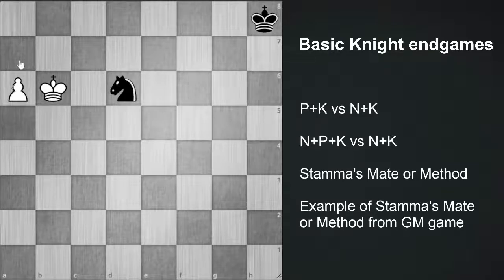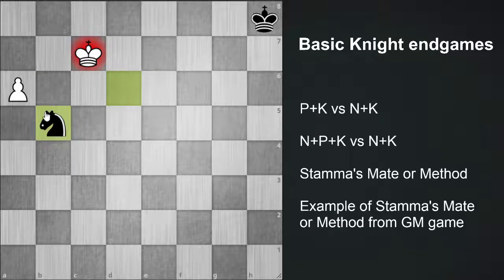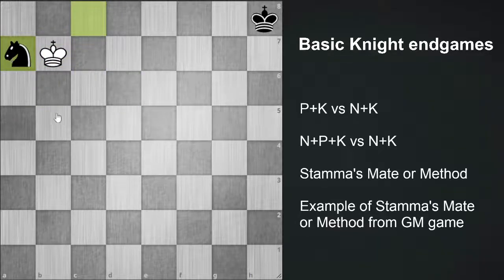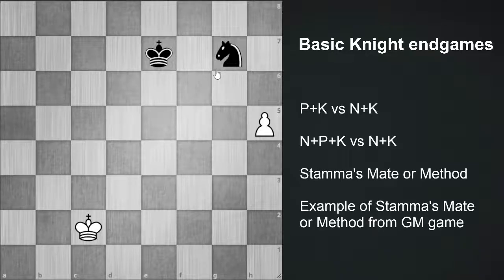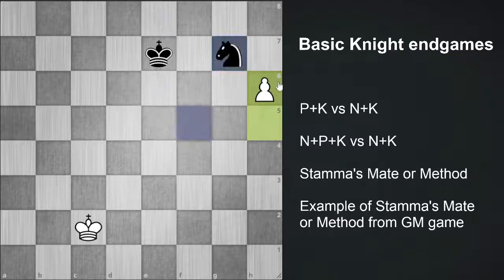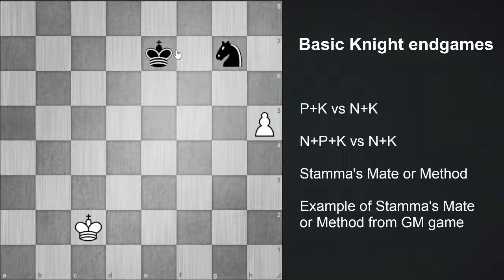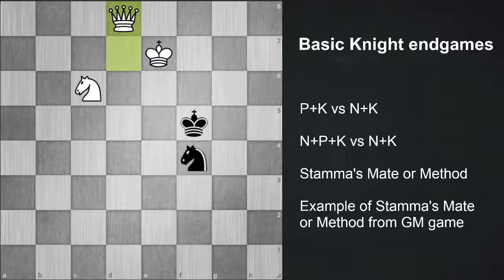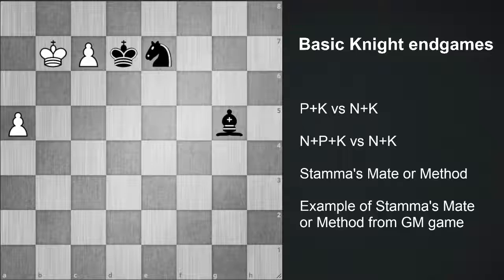Basic Knight Endgames (Stamma's Mate also explained)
In this video the basic knight endgames for 800-1400 rated players have been explained in detail along with the stamma's mate which may occasionally occur in our games if our opponent does not play properly.

Please look into my other endgame courses videos on endgames which may help you intensively to gather your understanding of chess.

The two knights endgame is a chess endgame with a king and two knights versus a king. In contrast to a king and two bishops (on opposite-colored squares), or a bishop and a knight, a king and two knights cannot force checkmate against a lone king (however, the superior side can force stalemate (Mednis 1996:41), (Averbakh 1993:14)). Although there are checkmate positions, a king and two knights cannot force them against proper, relatively easy defense (Speelman, Tisdall & Wade 1993:11).

Paradoxically, although the king and two knights cannot force checkmate of the lone king, there are positions in which the king and two knights can force checkmate against a king and some additional material (Troitzky 2006:197–257). The extra material of the defending side provides moves that prevent the defending king from being stalemated (Averbakh 1993:14). The winning chances with two knights are insignificant except against a few pawns.[1] These positions were studied extensively by A. A. Troitsky. (See Troitsky line.)

If the side with the knights carelessly captures the other side's extra material, the game devolves to the basic two knights endgame, and the opportunity to force checkmate may be lost. When the defender has a single pawn, the technique (when it is possible) is to block the pawn with one knight, and use the king and the other knight to force the opposing king into a corner or nearby the blocking knight. Then, when the block on the pawn is removed, the knight that was used to block the pawn can be used to checkmate (Dvoretsky 2006:280).

Please watch, enjoy & learn.